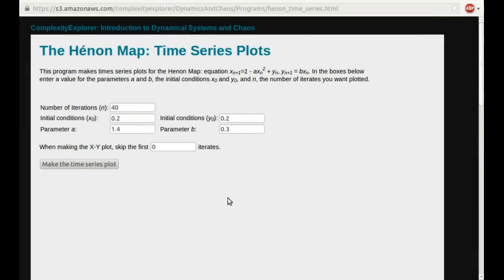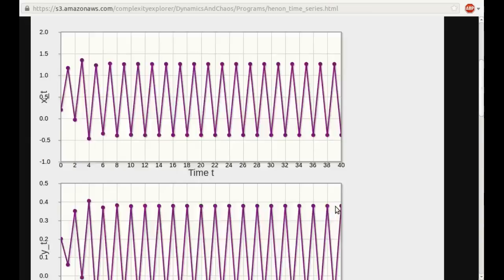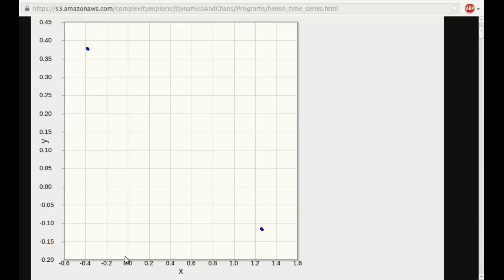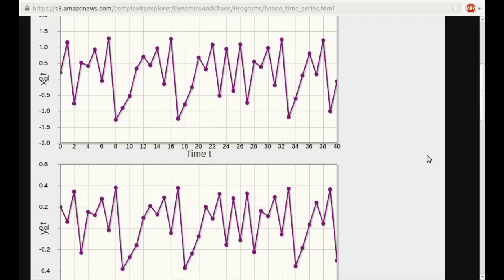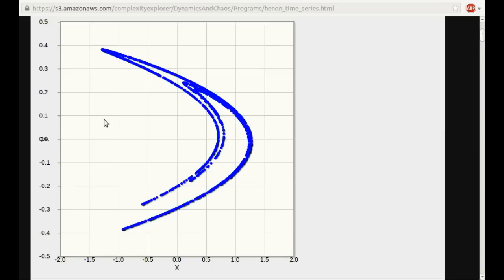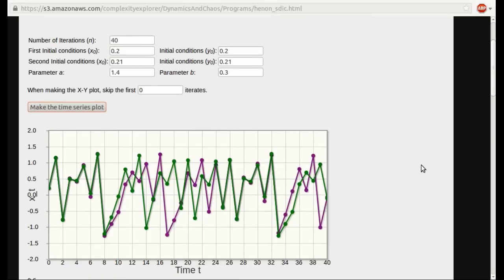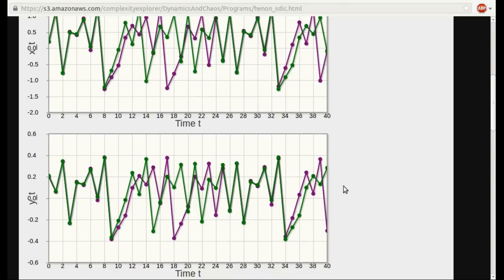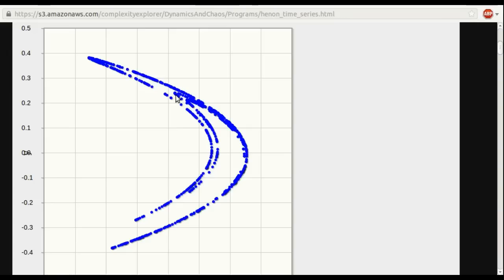Dynamical Systems And Chaos: The Hénon Attractor Part 2